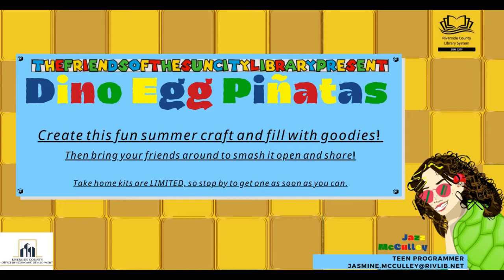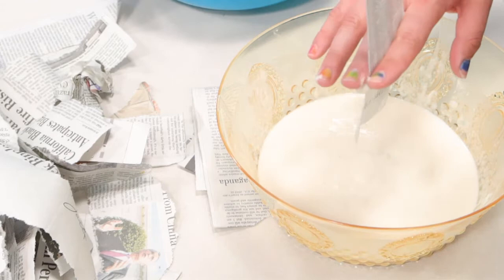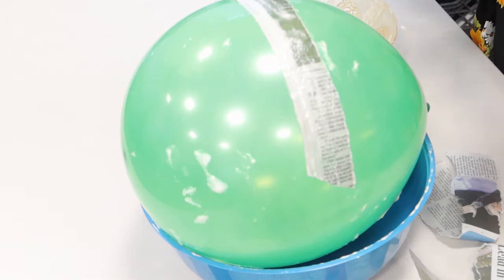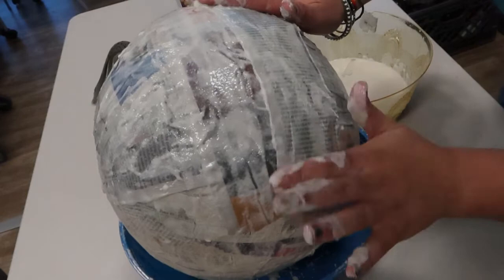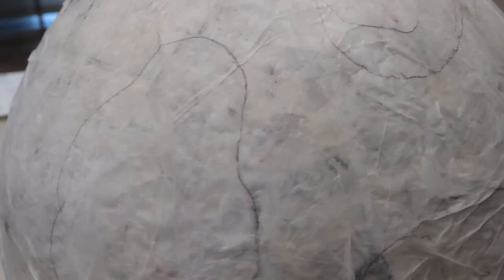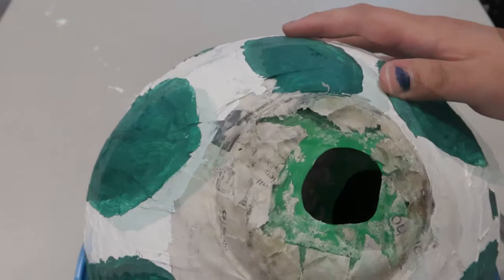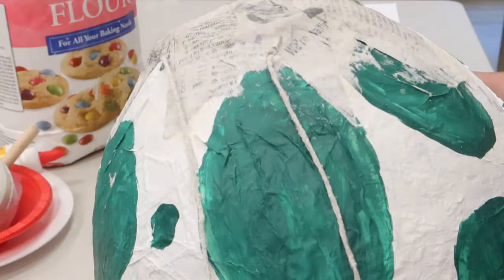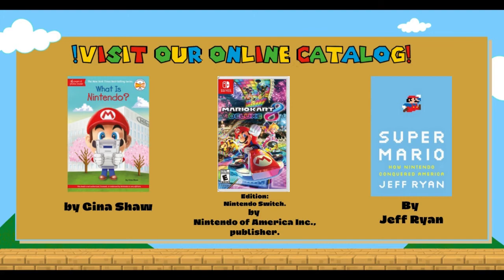Sun City Library | Dino Egg Piñatas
Hello everyone! Thank you for joining Sun City Library's Virtual Teen Art Program! This month we will create DIY Dino Egg Piñatas for our summer parties. We will doing this by using affordable easy-to-find materials such as old newspaper, flour & water, and twine. Not only will we be using these easy to find items, we will need materials such as glue, tissue paper, paint, a hole puncher, and of course candy! While parents are not necessarily needed for this, we assure you that they will enjoy this craft! You can pause the video at any time. We hope you enjoy our video and continue to stay safe and healthy during this time.

!We do want to give you an important warning that this craft is the messiest we've done and to make sure to throw out the both the flour & water mixtures and glue & water mixtures in the trash!